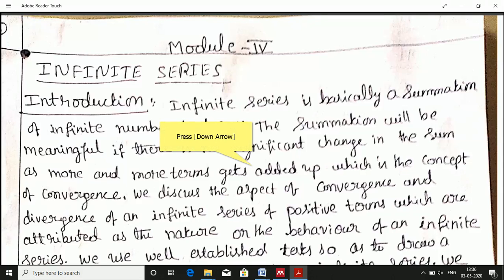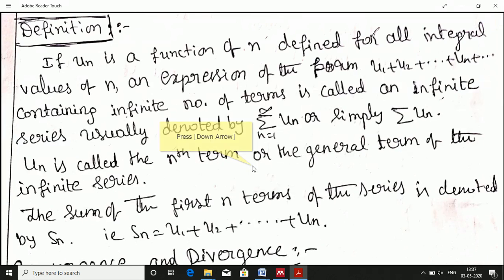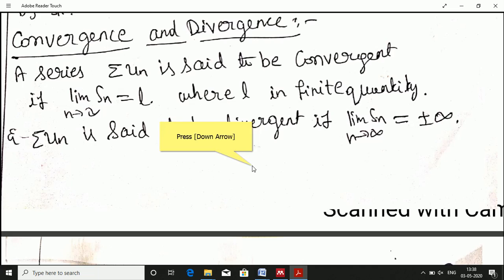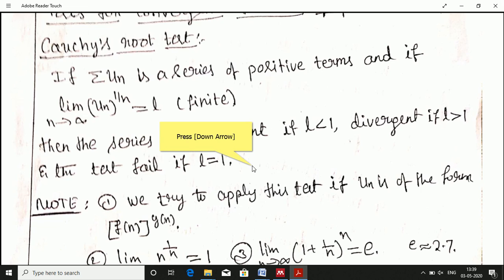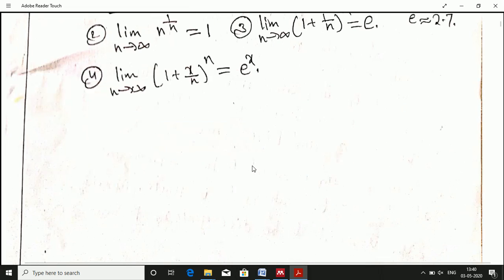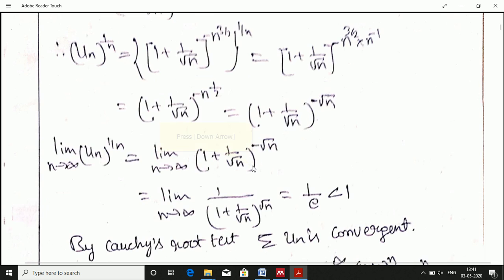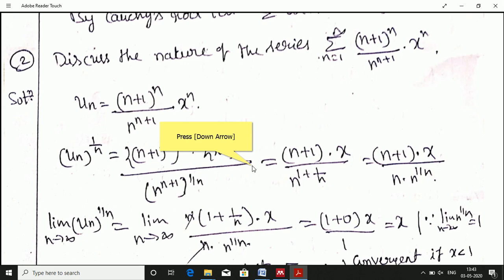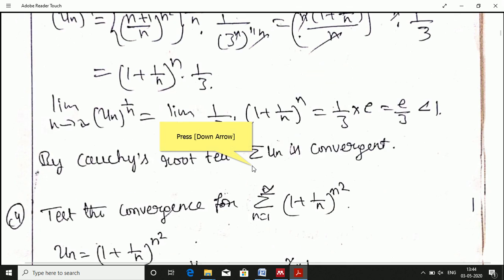Infinite series Cauchy's root test